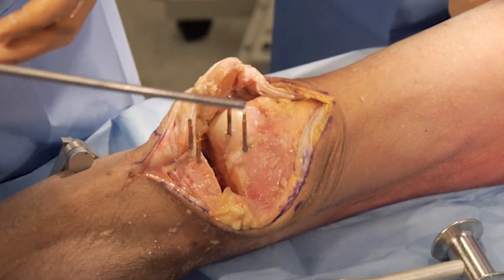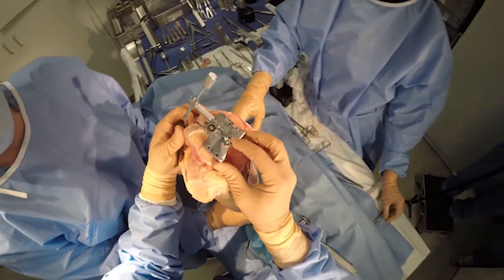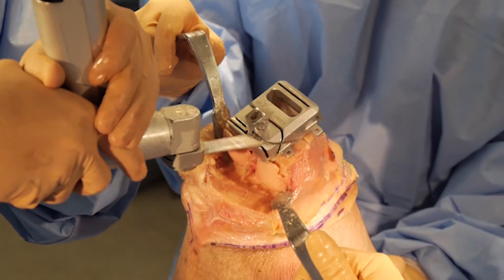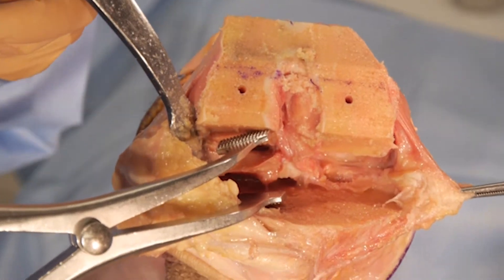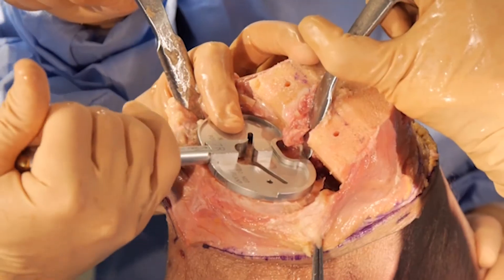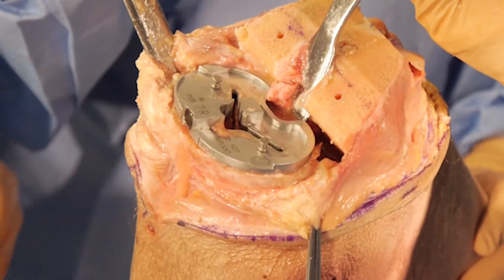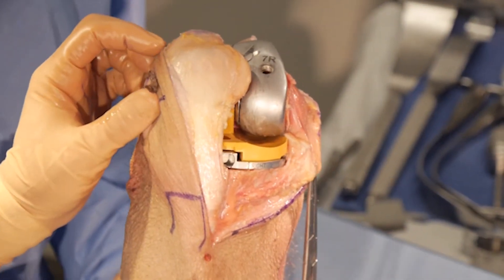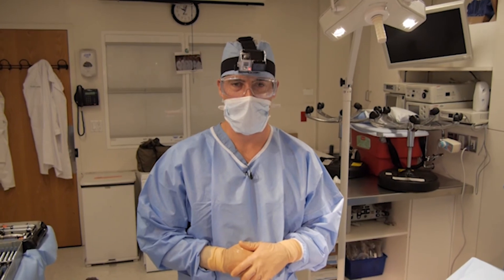Basic Skills Total Knee Arthroplasty: Part 3 Extension Gap Balancing to Final Trials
Michael B. Cross, MD, demonstrates checking and balancing the extension gap and final trials, for a total knee arthroplasty.